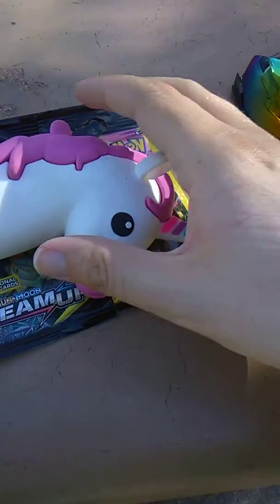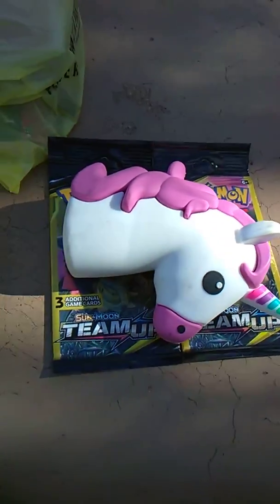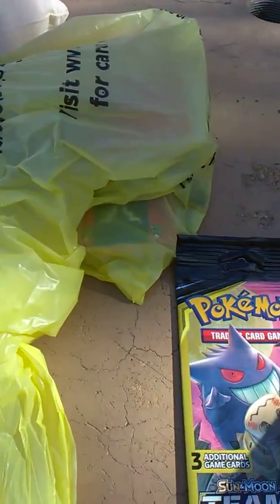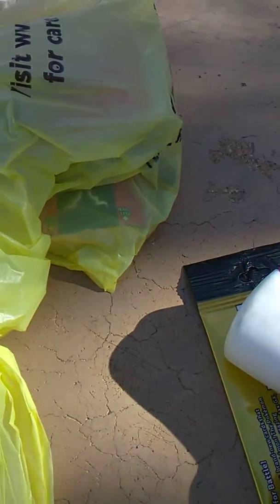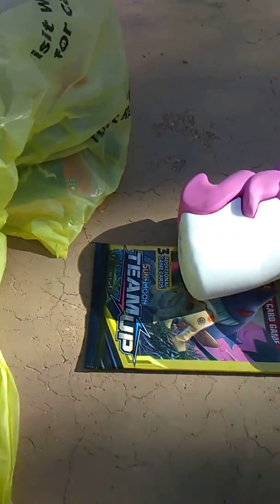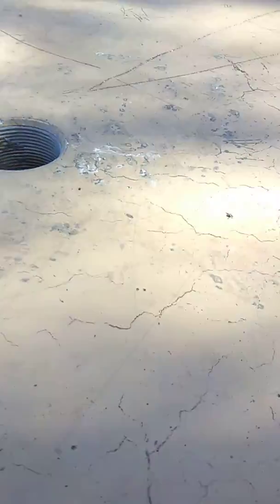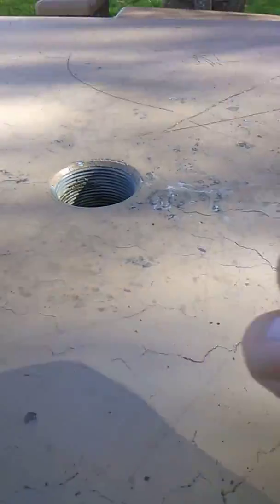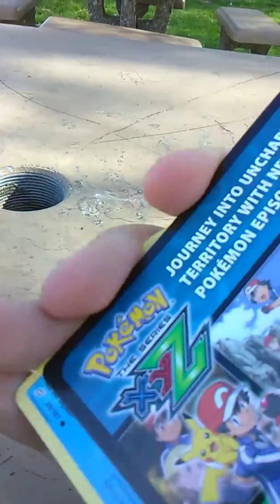Opening two Pokemon booster packs at Astoria town Park!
More Pokemon team up booster packs from Dollar general!  Filmed on location at Astoria town Park!  Was Easter Sunday, warm, and windy!  Beautiful day!!